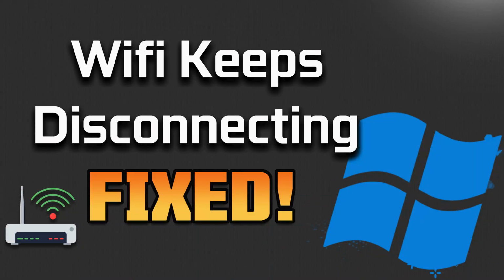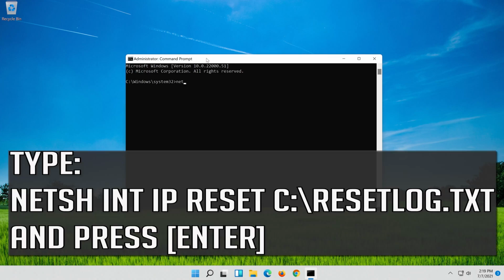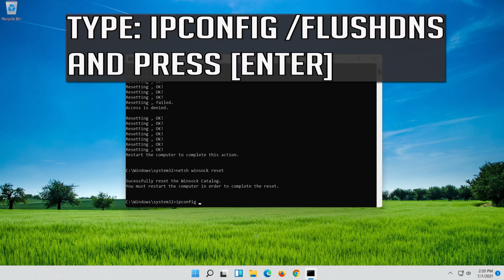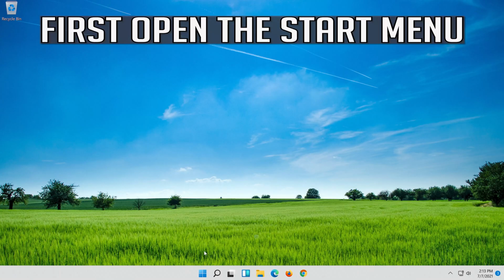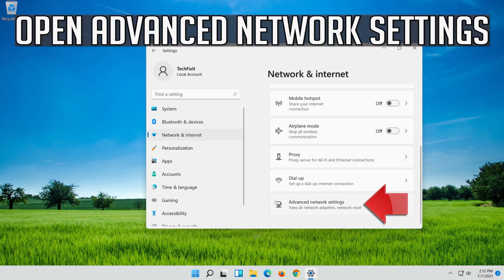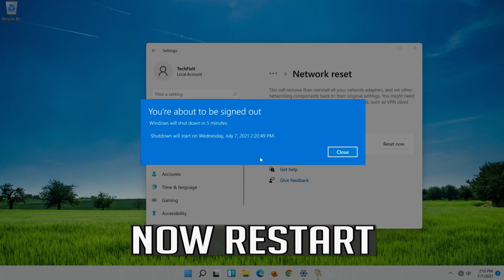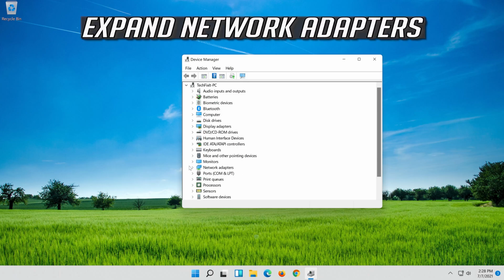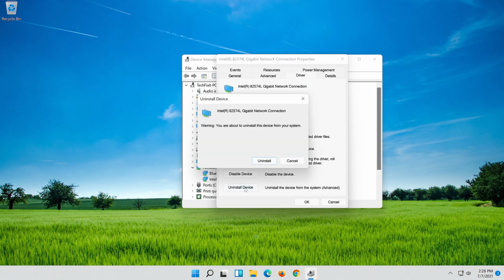WiFi Keeps Disconnecting On Windows 11 [FIXED]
WiFi Keeps Disconnecting Windows 11 | WiFi Disconnects Automatically Windows 11 [ 100% Working ]